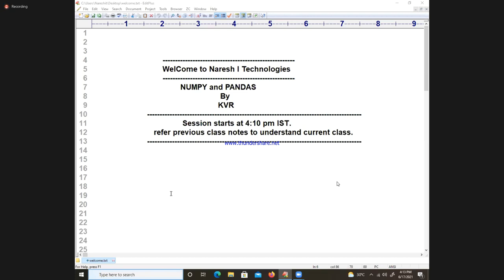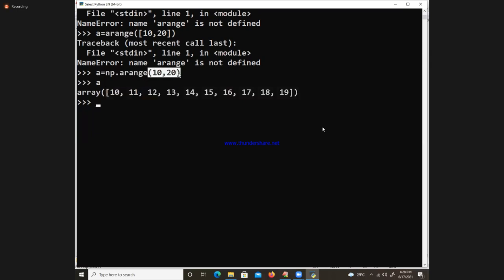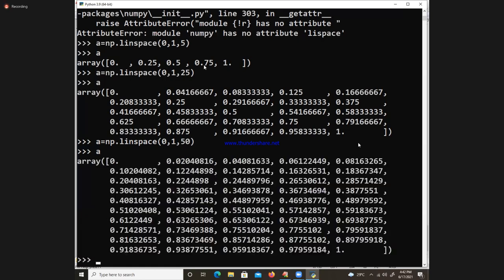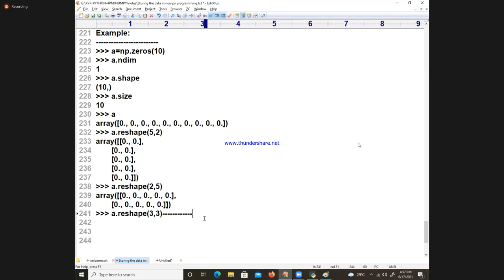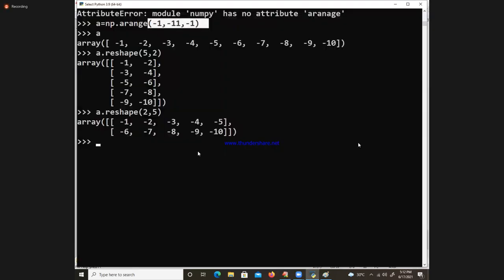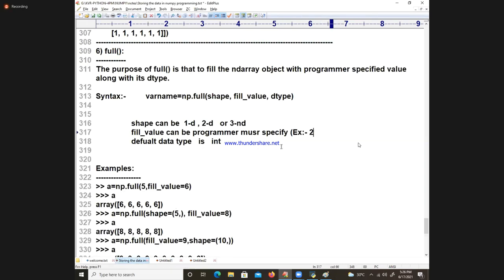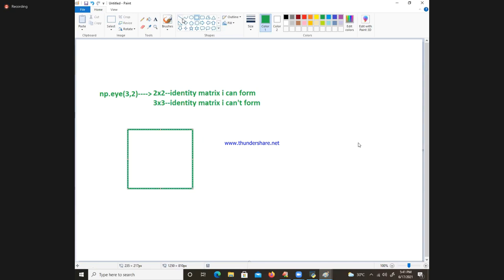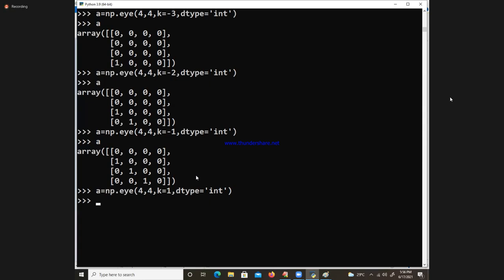#88 in y2mate com 5 6096009772279006565 v720P